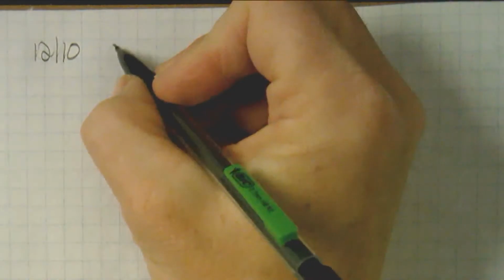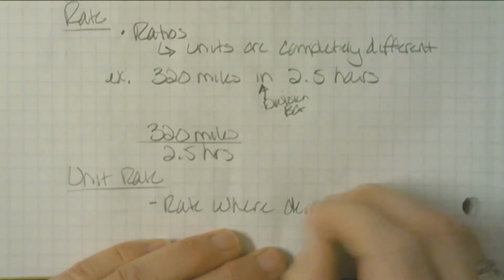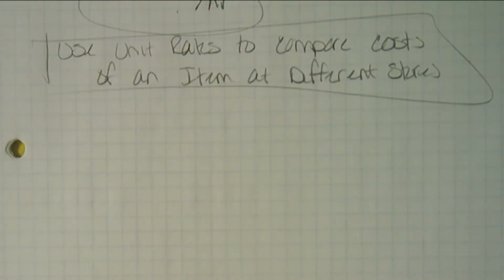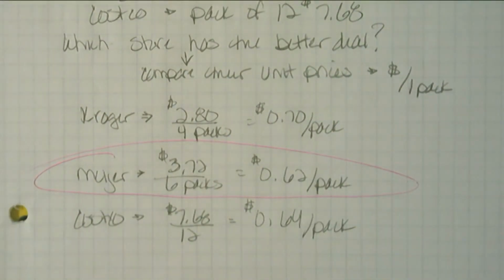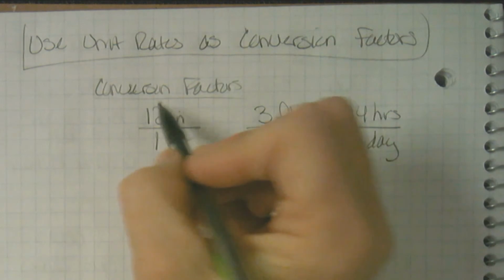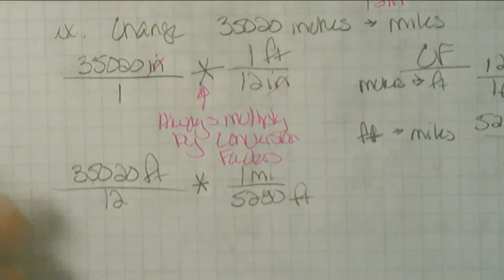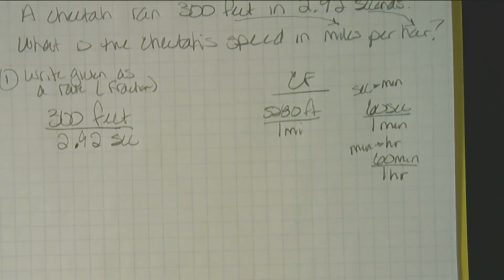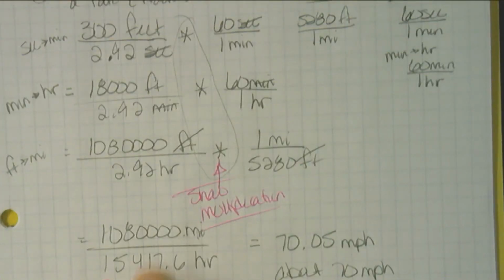12 10 8YZ Chap 4 1 Rates and Proportions